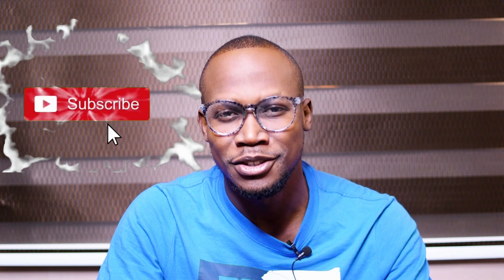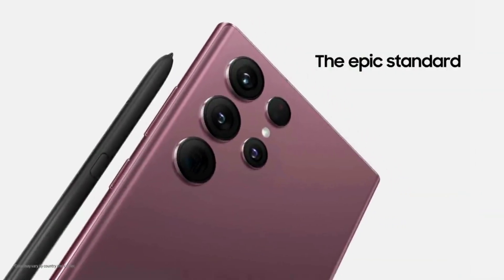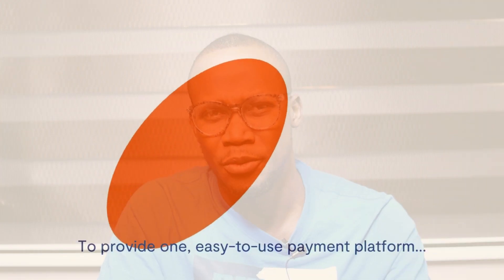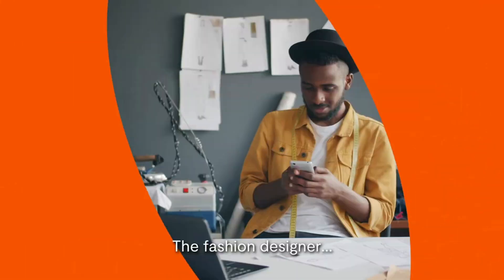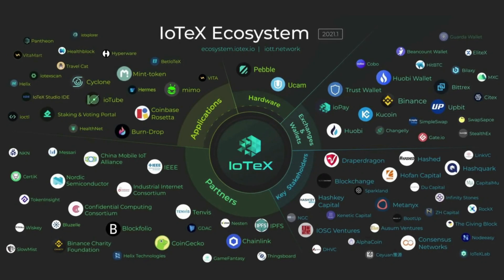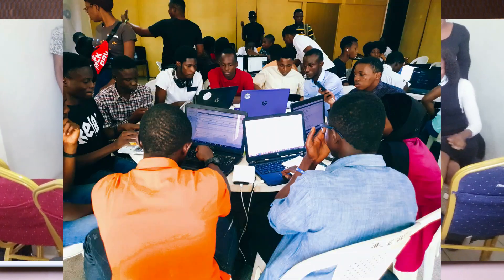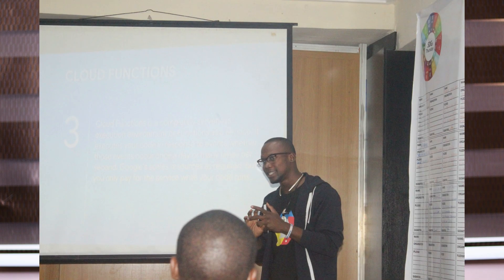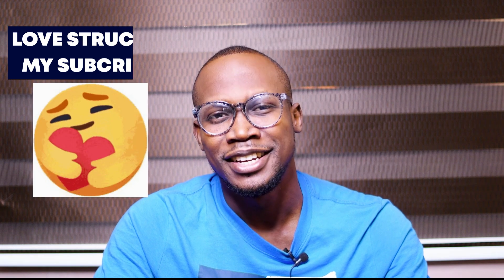Top Tech Trend: Samsung s22 Ultra Review, IoTeX Machine-Fi Review, Codenovation global opportunity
- IoTex Launch ManchineFi
- Flutterwave evaluation now 3B
- Codenovation Partnered To Provide Global Opportunities

CODENOVATION
Membership Form

Follow @codenovation on Twitter, Instagram and Linkedin Immediately.

I am on a mission to connect people to technology, both non-techies and techies. Creating premium content and providing them with resources that will improve their life, education, career and more via the help of technology. Join me and let's create magic together.